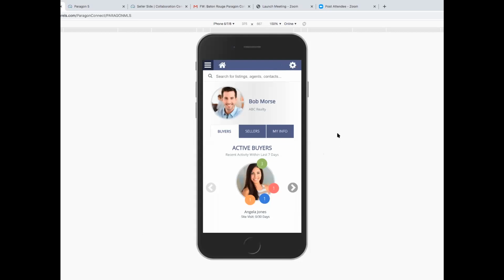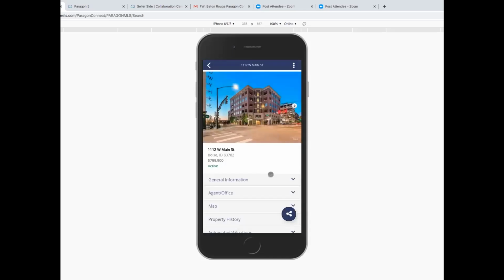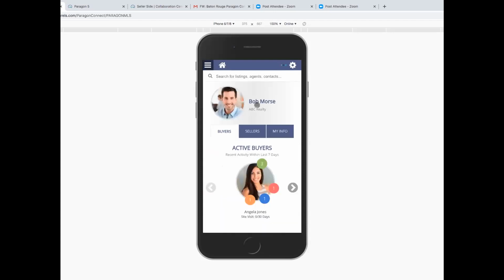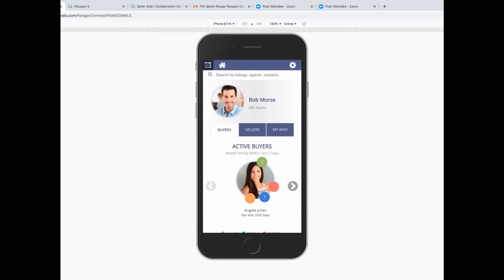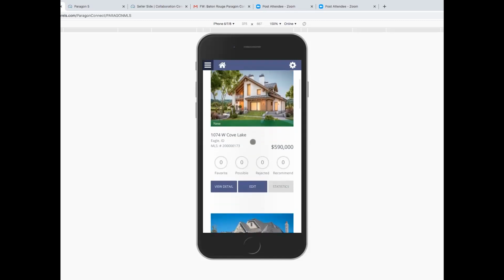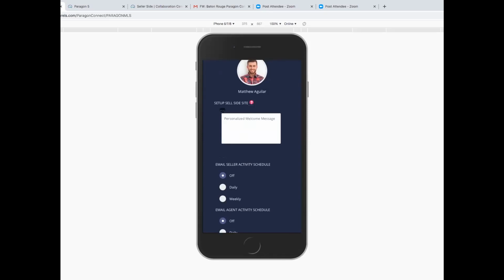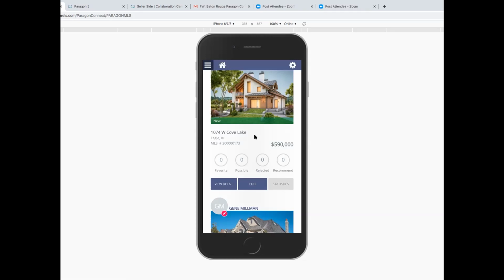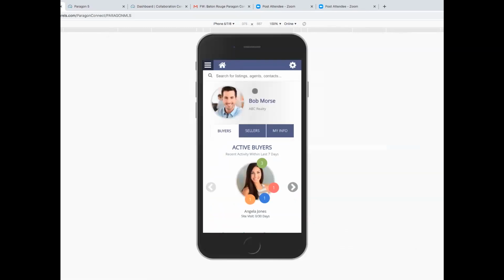Paragon Connect Webinar Recording 06-23-2020